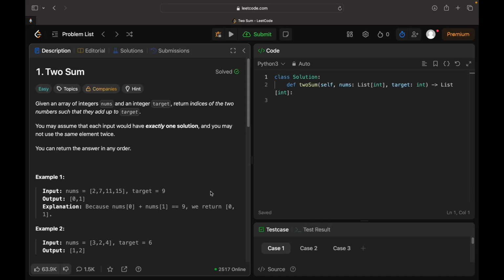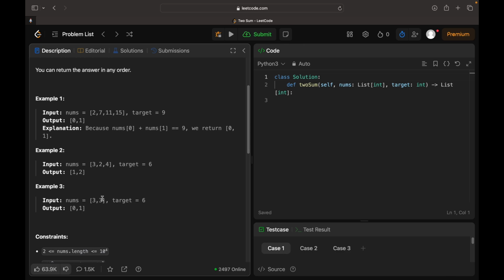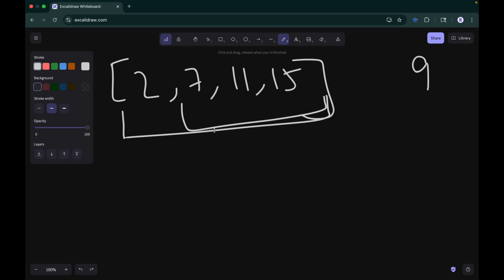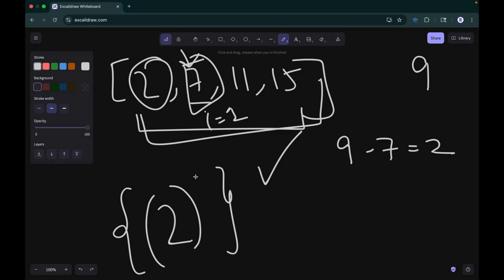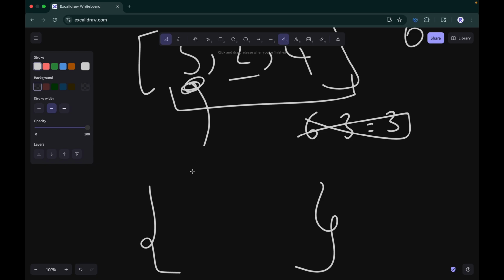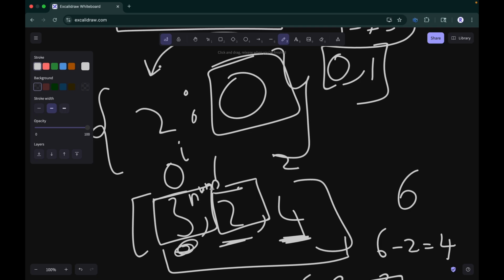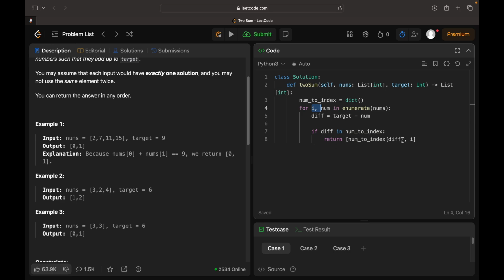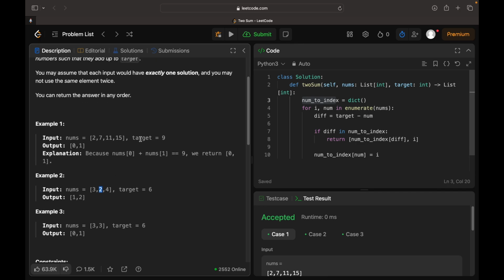LeetCode 1 - Two Sum | Two Pointers | DSA (Python)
LeetCode 1 - 2 Sum solution in Python using Two Pointers technique.